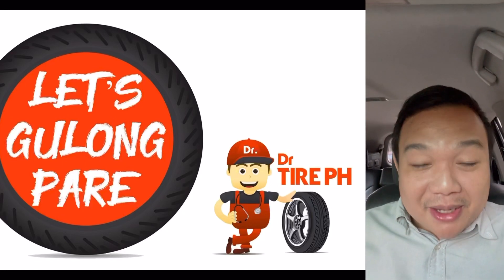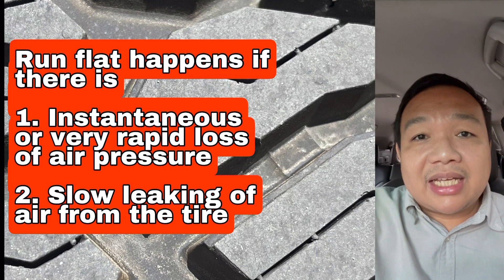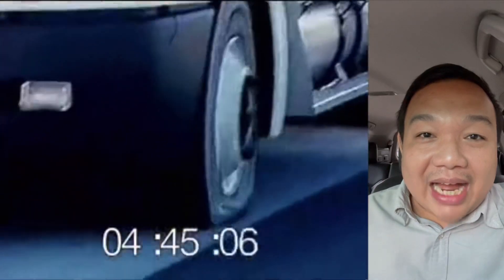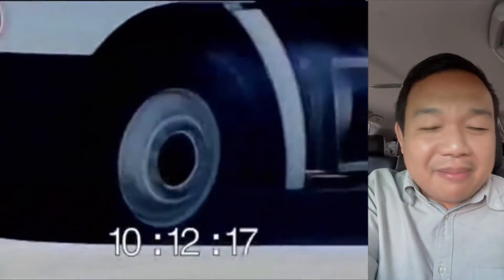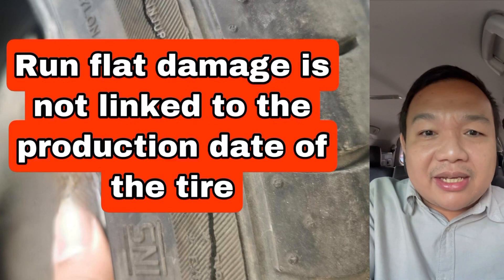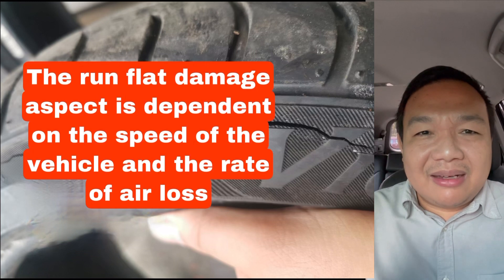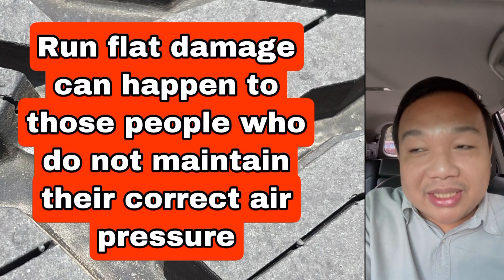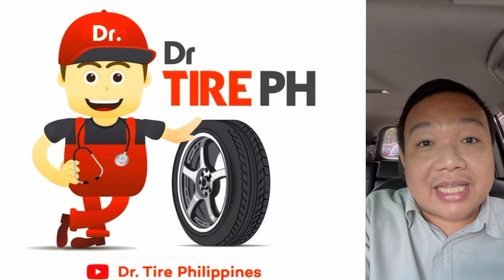Run Flat Damage explained by an experienced tire expert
What is a runflat damage

How does it happen

What are the manifestations